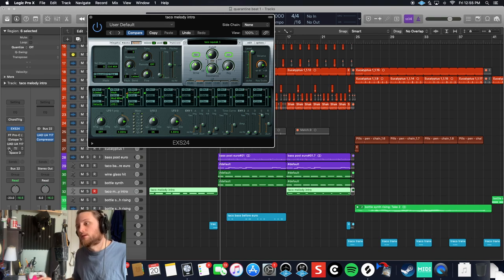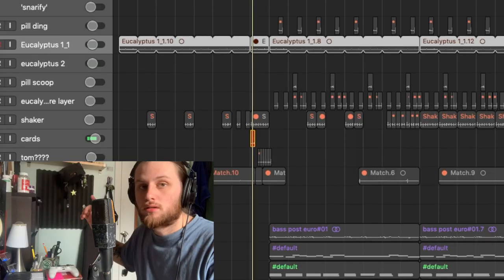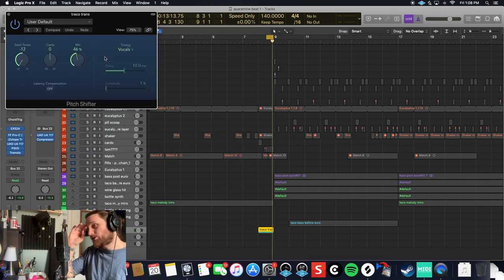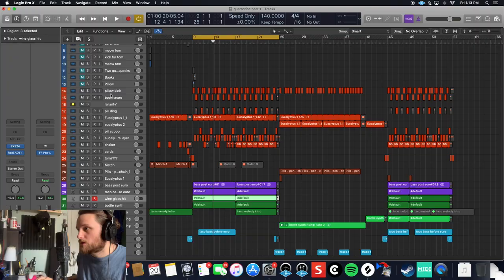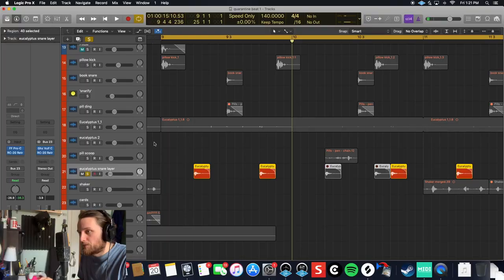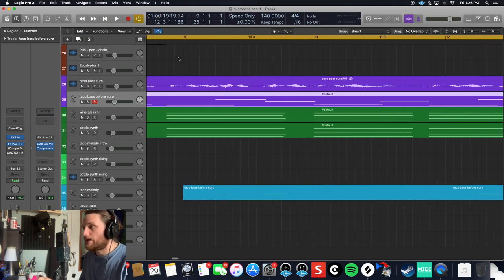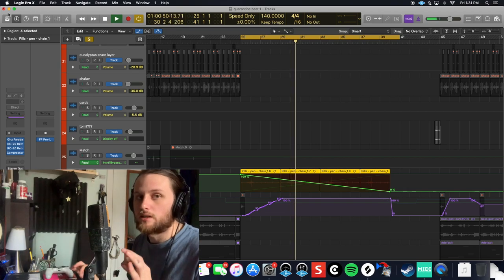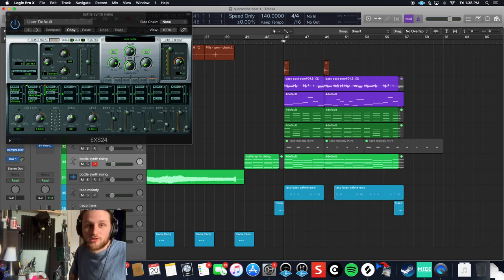Making Music With Household Objects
Stream the full beat on Soundcloud!

-- Sorry about the pixelation issues that occur in the vid. This is my first video ever and I don't really know what's good with iMovie. We gonna get it right tho!

-- This video goes thru a lot of information pretty fast! If you want more info on anything discussed please leave a comment or reach out directly!